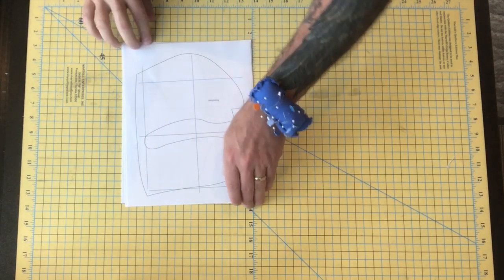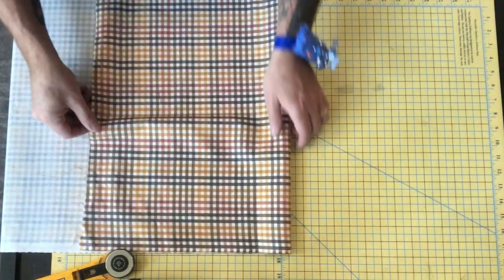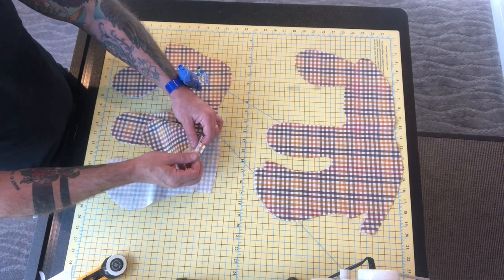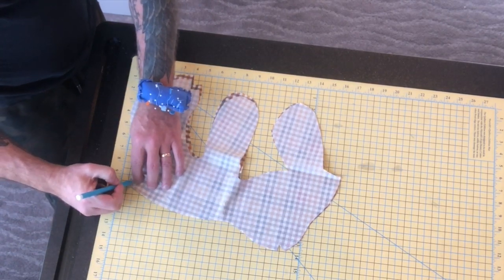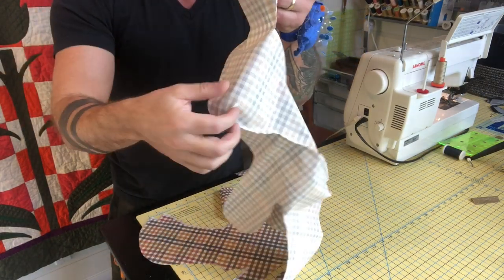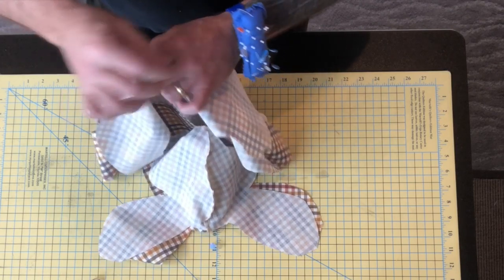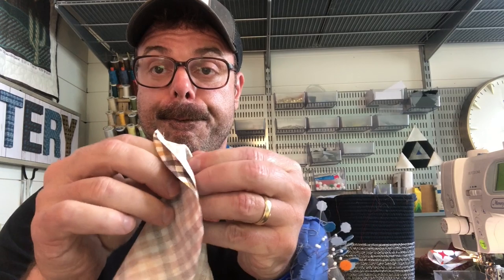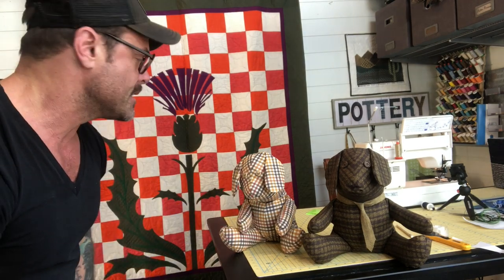Plush Dog Toy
Here's a simple and fun way to make a toy dog from a yard of fabric. The template is easy to assemble and the video tutorial will walk you through step by step to ensure your success at making this adorable and super cute gift or keepsake.